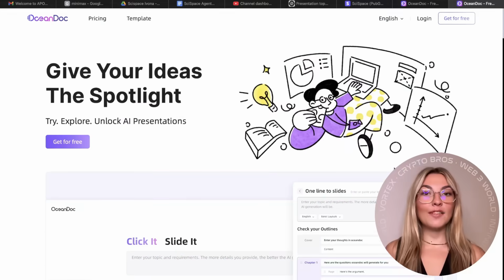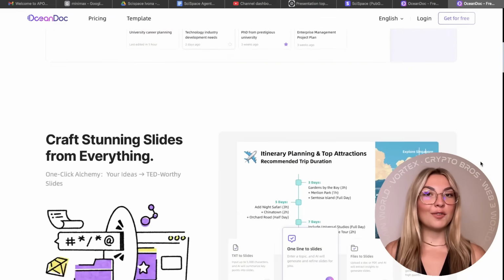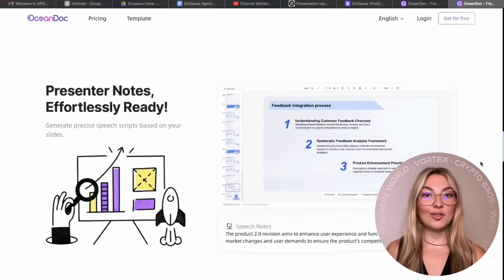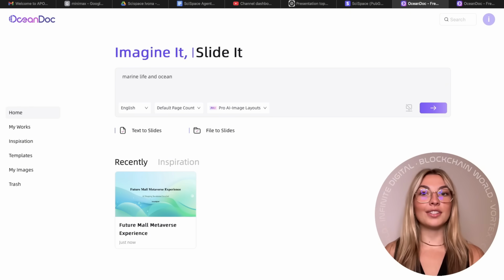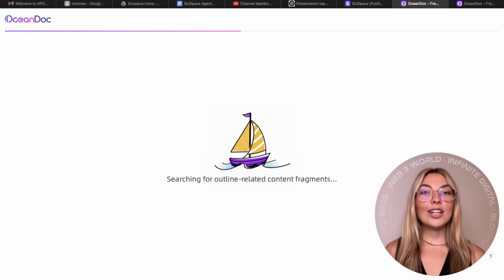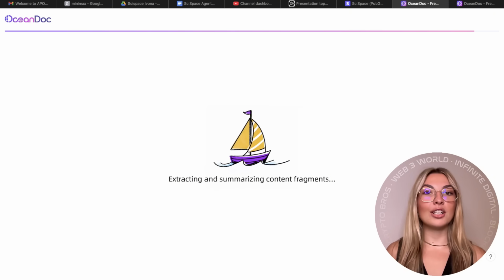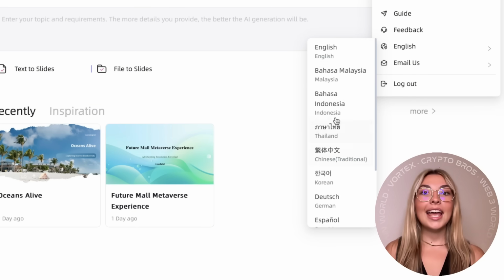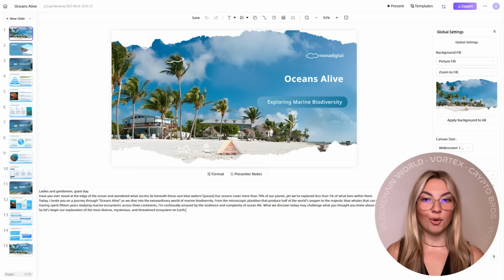From Document to Deck in Seconds?! OceanDoc AI is Unreal 📊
You won’t believe how fast this AI makes your slides. OceanDoc can take a single sentence or document and turn it into a stunning, fully editable slide deck in minutes — complete with templates, presenter notes, and global language support.

🎯 Upload your ideas — get instant results
🧩 Edit layouts, text, and structure easily
🎙️ Get presenter notes that sound like you